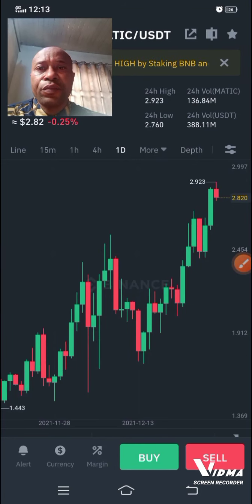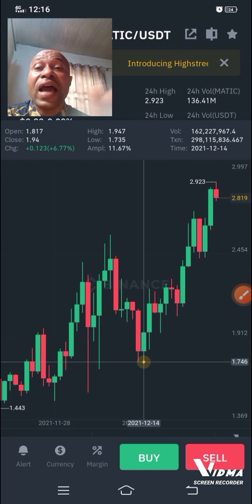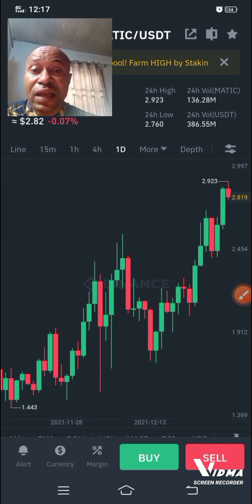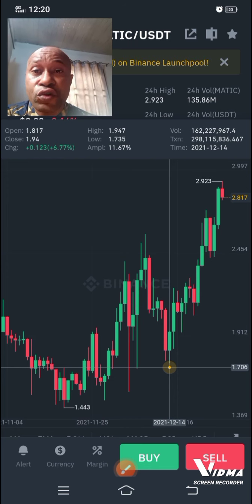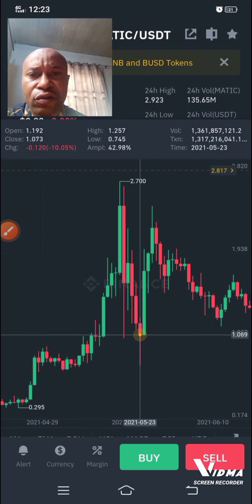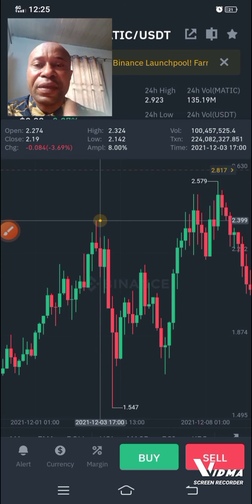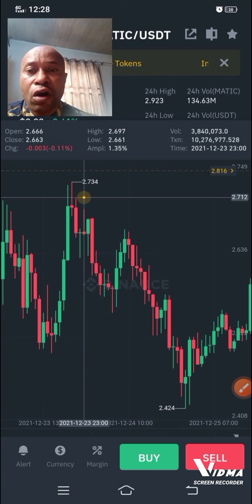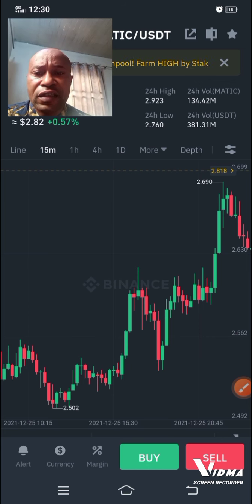swing high and low strategy